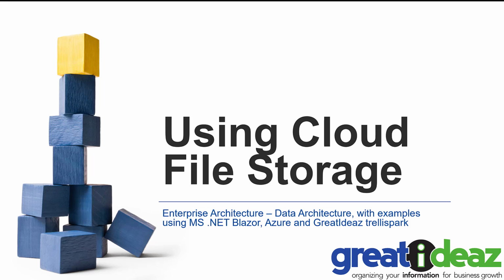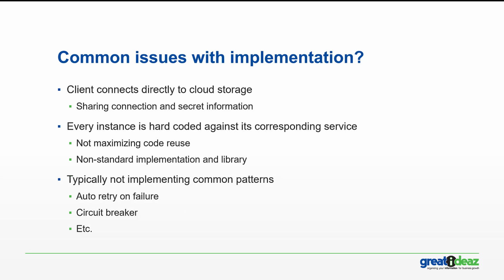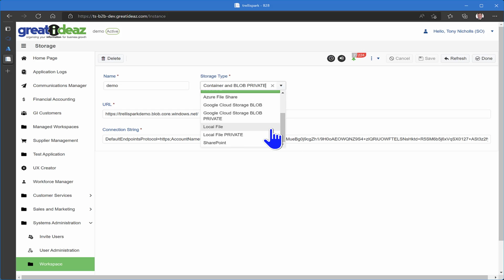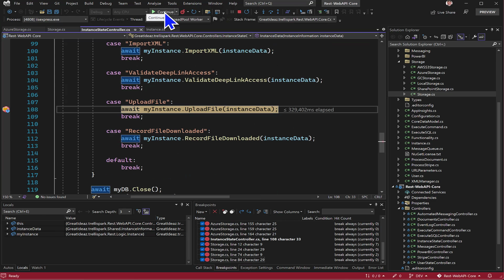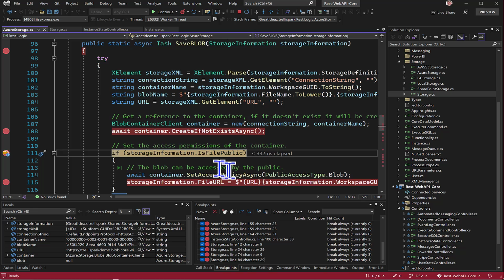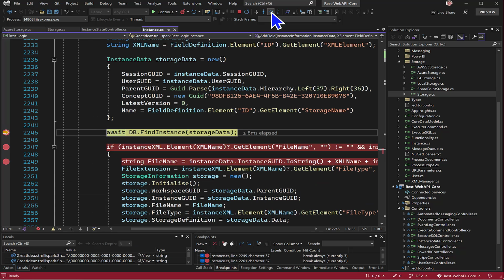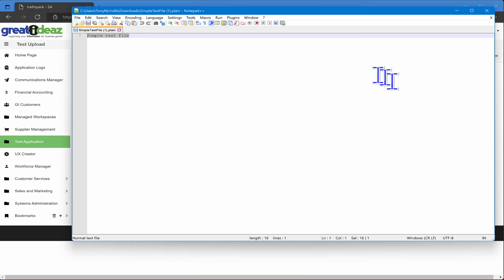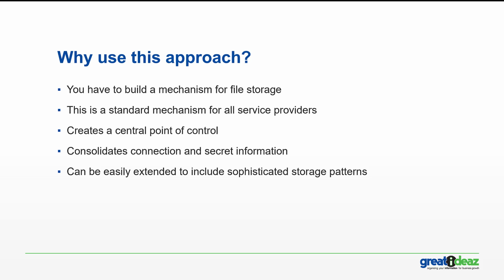0340 - Using cloud file storage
Learn how to securely upload and download files to cloud storage providers facilitated through a central web application service. See code example demos using our trellispark platform.

Part of our educational series on Enterprise Architecture. All code examples are available to download for free from greatideaz.com and additional technical reference documentation and videos is in trellispark Academy (trellispark.greatideaz.com)

00:00 - Introduction
01:14 - Cloud file storage explained
02:20 - Cloud storage examples
03:45 - Common issues with cloud storage implementations
07:47 - DEMO - uploading files
19:46 - DEMO - downloading files
28:56 - Benefits to this approach